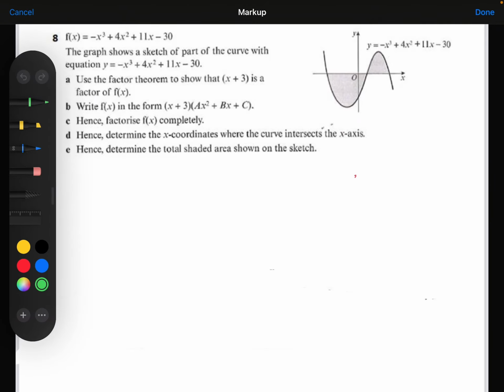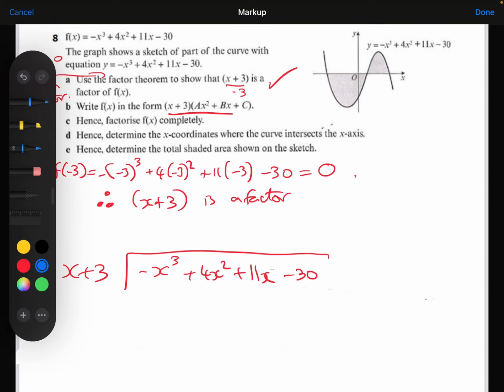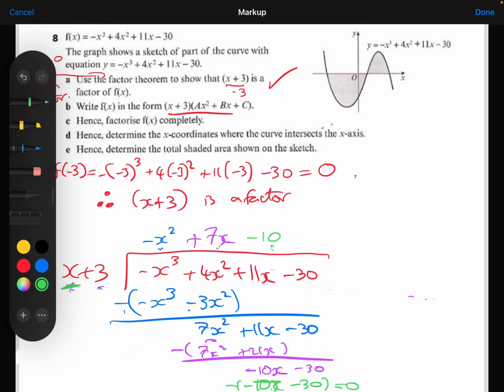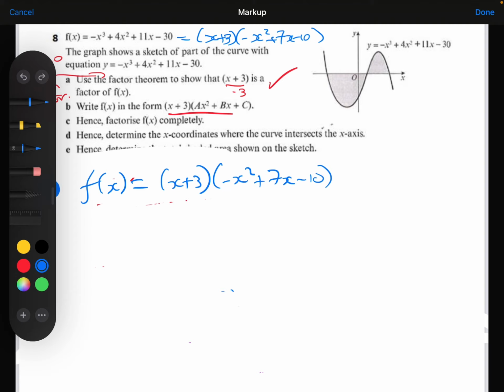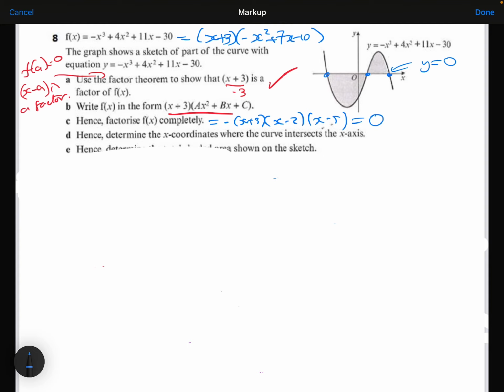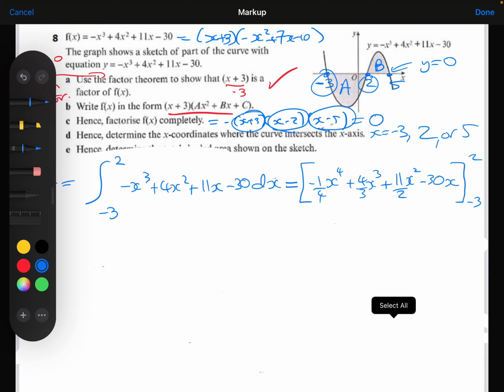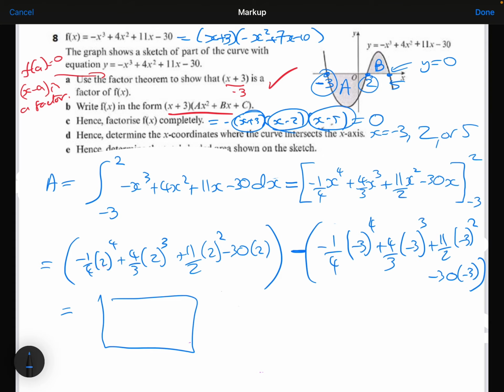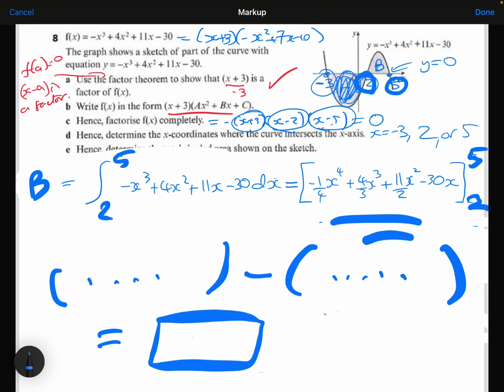Year 12 - integration area above and below the x axis